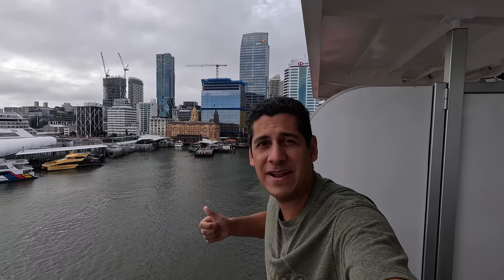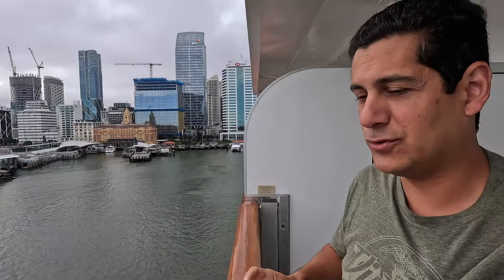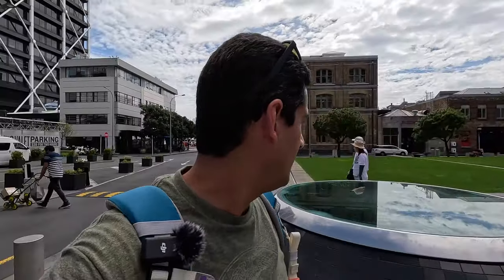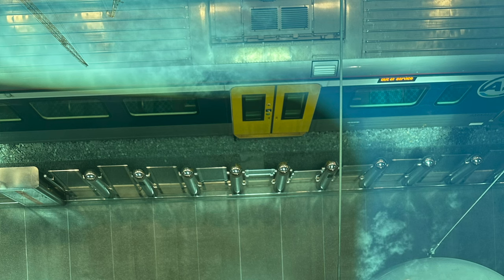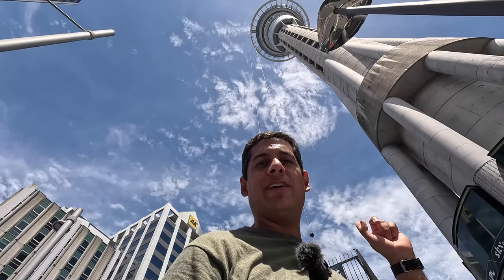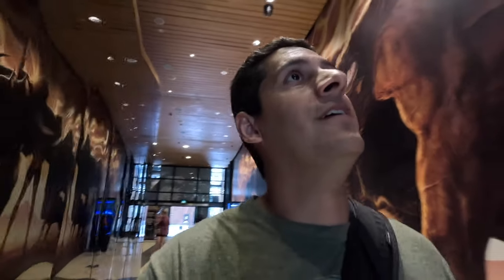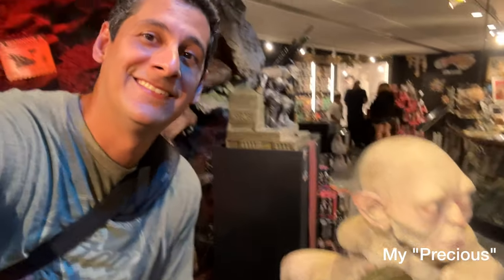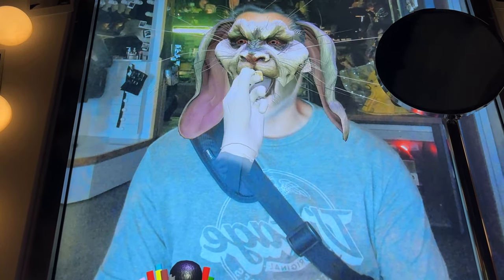Come Explore Auckland, New Zealand With Us And Experience The Weta Cave! (World Cruise Stop 11)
Today we explore beautiful Auckland New Zealand. We check out the Weta Cave Experience. Watch people jumping off the Auckland Sky Tower experience. Overall a wonderful cruise destination.